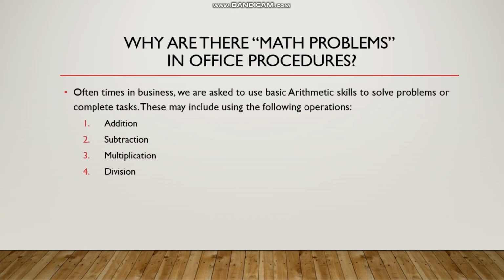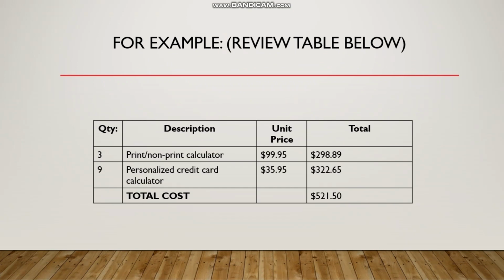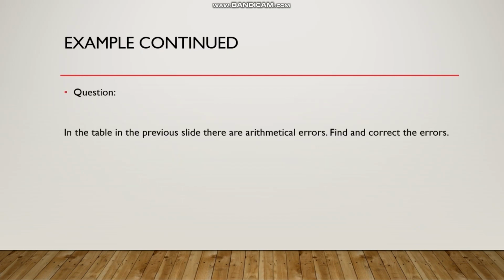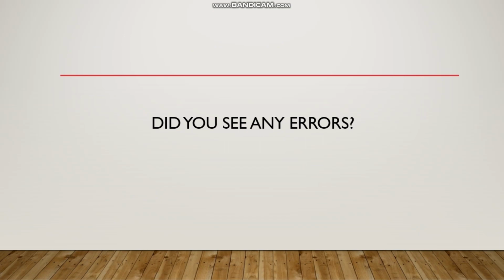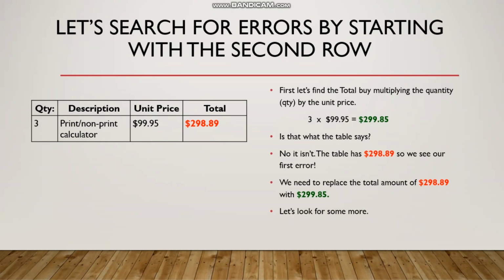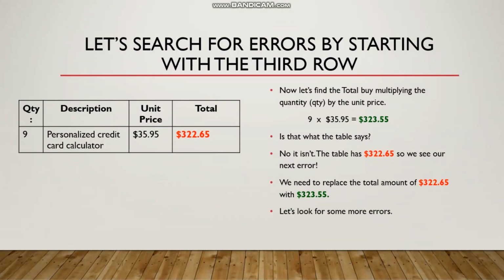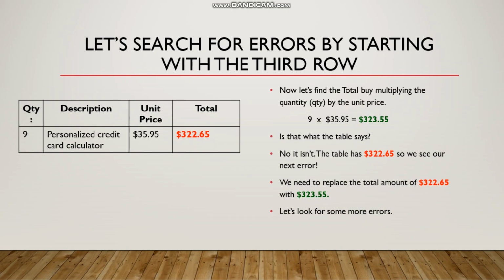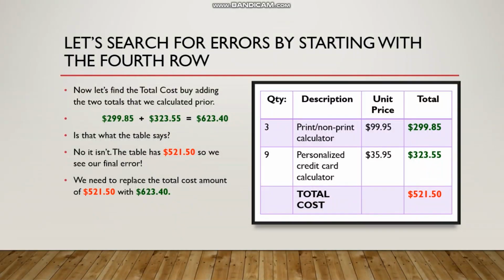Math Problems Word Problems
This video focuses on showing viewers the important of Math and Problems solving skills for the Office/Business environments.